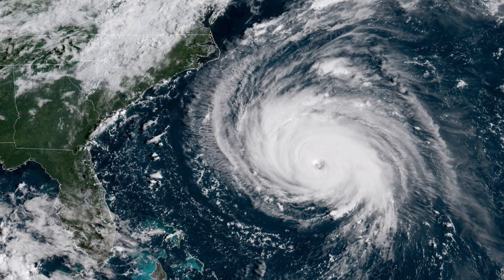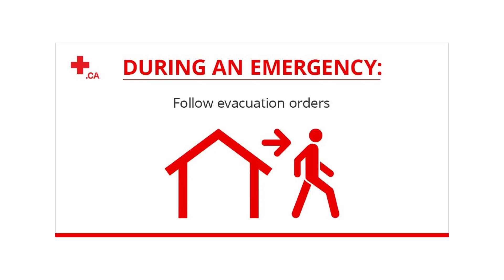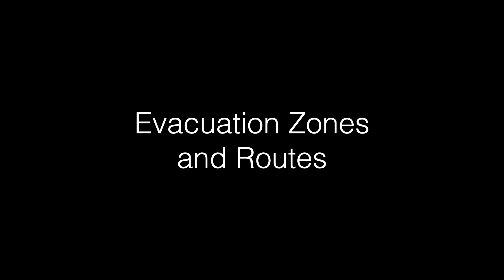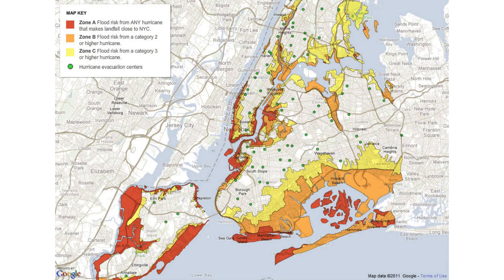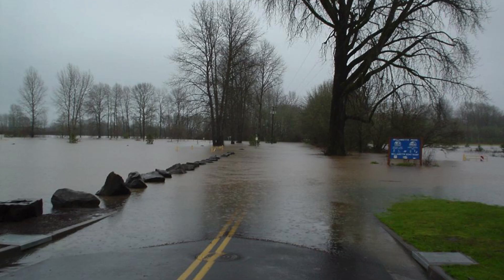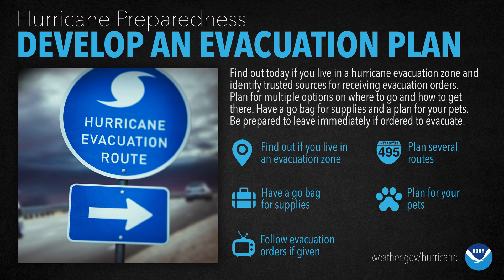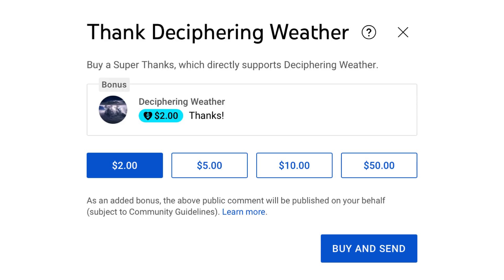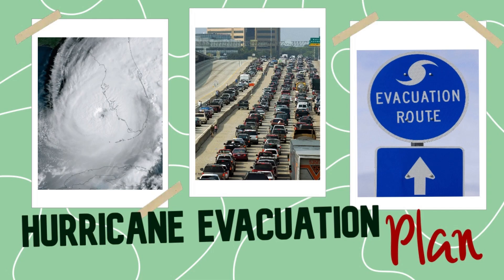How to Develop a Hurricane Evacuation Plan! | Hurricane Preparedness Week 2023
In today's video, we decipher How to Develop a Hurricane Evacuation Plan!

Hurricane Preparedness Week 2023